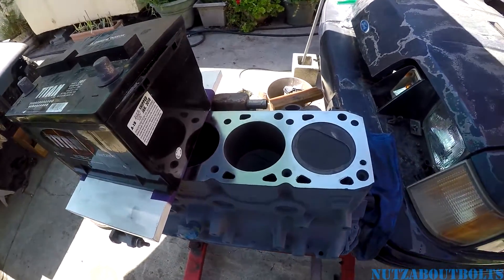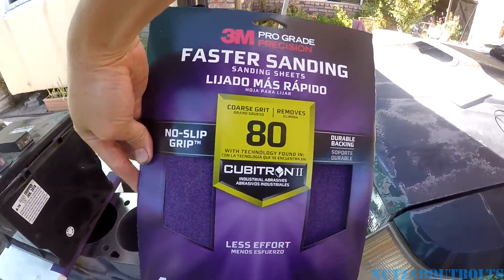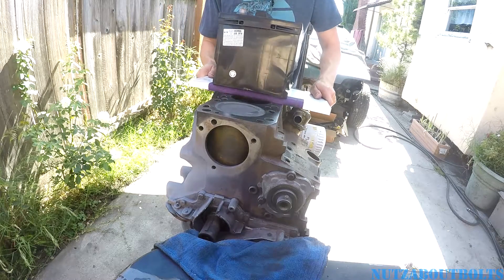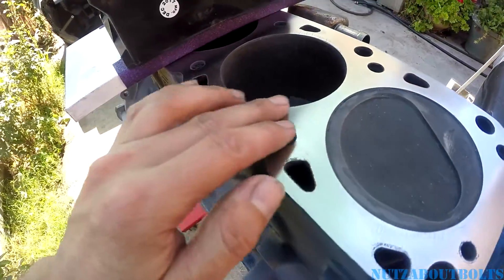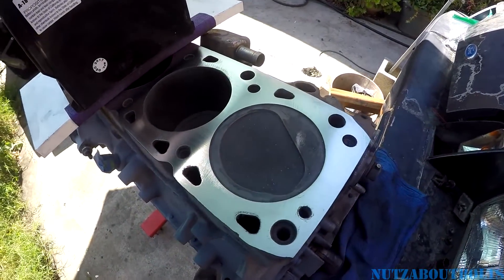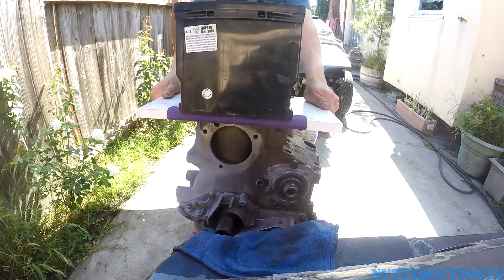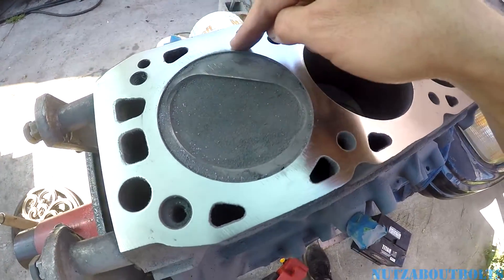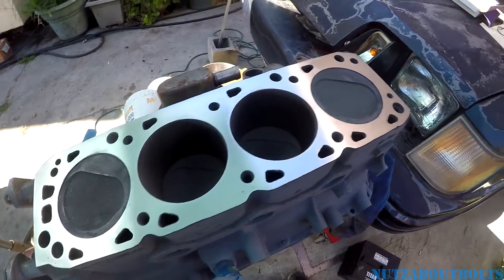How to DIY resurfacing cast iron engine block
Here we're showing you how to resurface your own engine block method.